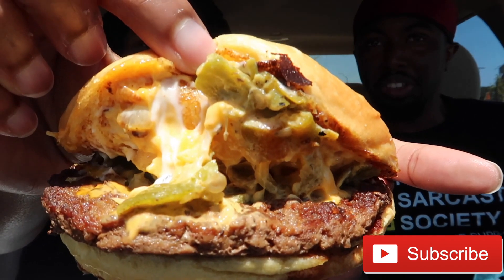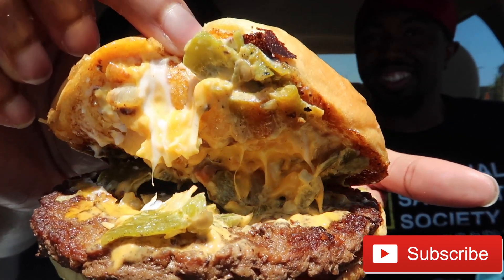NEW Sonic Queso Burger Review 🍔 🚗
Sonic's has released their NEW Queso Burger which is topped with queso cheese sauce, hatch green chiles, grilled onions and creamy mayo on a toasted bun and it's as delicious as it sounds! Check out our reaction to this MUST HAVE burger and let us know if you've tried it yet!

*BE SURE TO CATCH UP ON OUR LATEST FOOD REVIEWS*